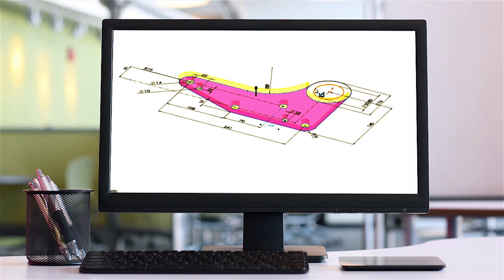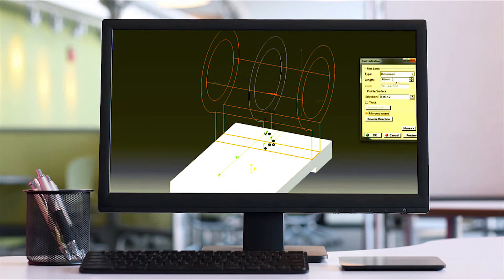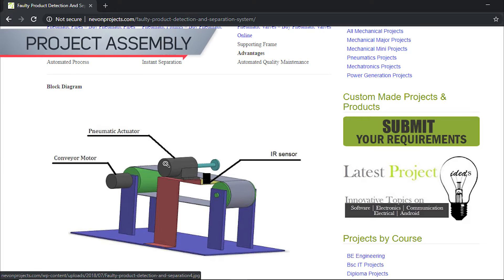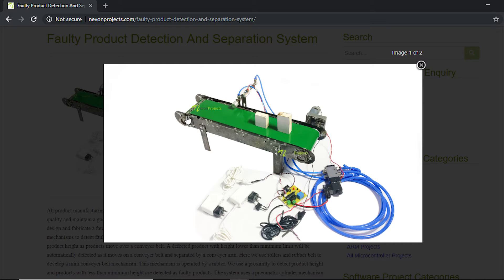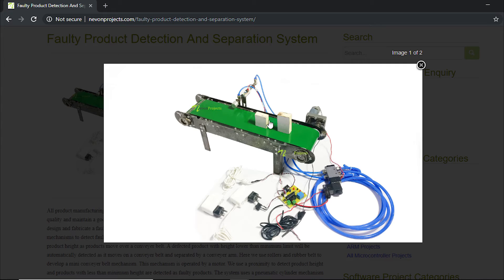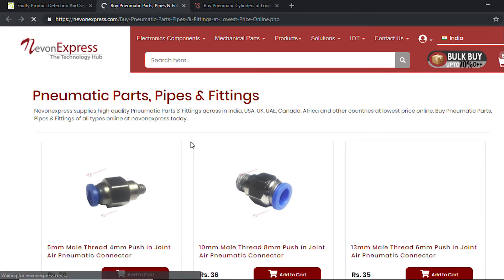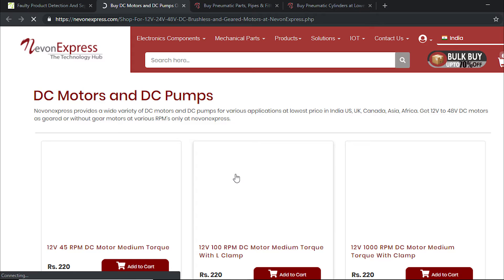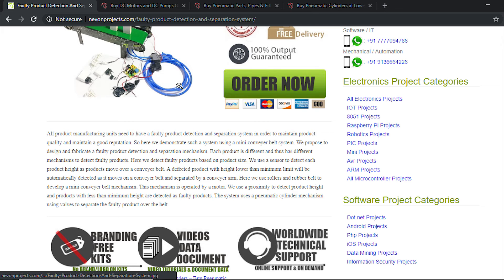Faulty Product Detection and Separation System Project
This video shows the demonstration of “Faulty Product Detection And Separation System”. All product manufacturing units need to have a faulty product detection and separation system in order to maintain product quality and maintain a good reputation.

So here we demonstrate such a system using a mini conveyor belt system. We propose to design and fabricate a faulty product detection and separation mechanism. Each product is different and thus has different mechanisms to detect faulty products. Here we detect faulty products based on product size. We use a sensor to detect each product height as products move over a conveyor belt. A defective product with height lower than minimum limit will be automatically detected as it moves on a conveyer belt and separated by a conveyor arm. Here we use rollers and rubber belt to develop a mini conveyor belt mechanism. This mechanism is operated by a motor. We use a proximity to detect product height and products with less than minimum height are detected as faulty products. The system uses a pneumatic cylinder mechanism using valves to separate the faulty product over the belt.